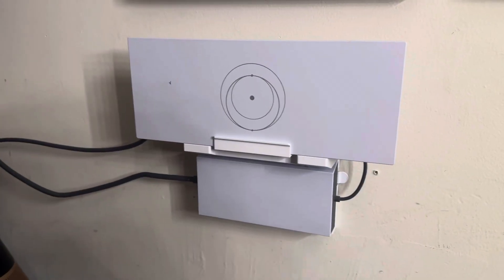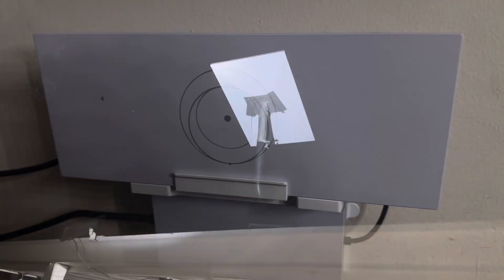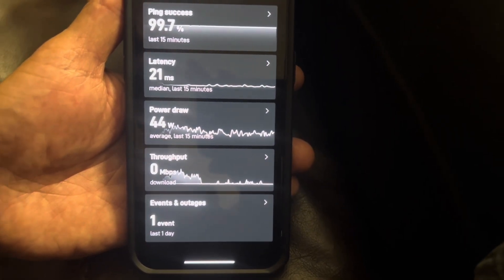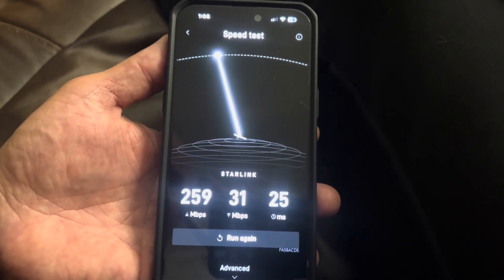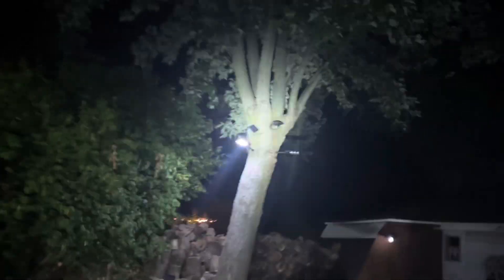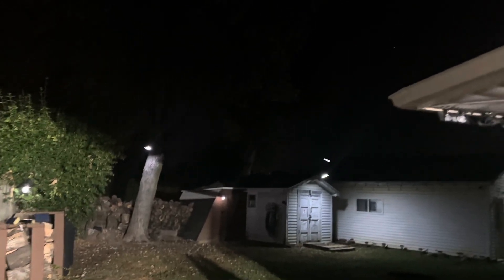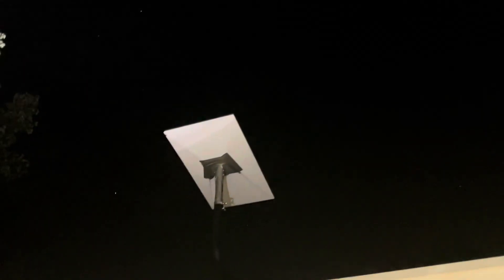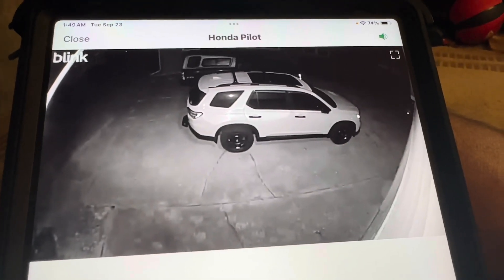Starlink Speed Test & Review! Is it Worth it?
Experience the future of internet with Starlink, powered by SpaceX satellites. Enjoy high-speed, low-latency internet access from virtually anywhere—perfect for streaming, gaming, remote work, and staying connected no matter where you are. For a limited time, get your first month free, plus a money-back guarantee if you’re not fully satisfied. With simple setup and reliable performance, Starlink makes it easier than ever to get online without compromise. Try it today, risk-free, and see the difference.

Amazon Starlink Wall Mount

Amazon Starlink Wall Mount w/cord storage

Amazon Starlink Roaming mini-mount